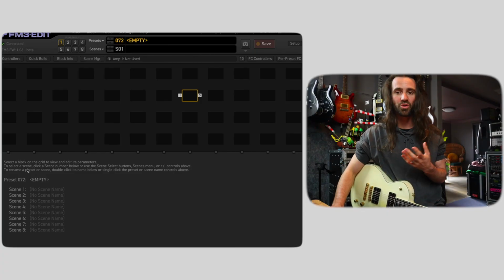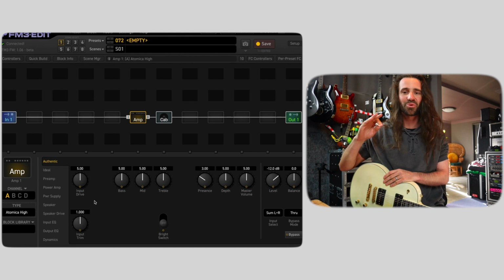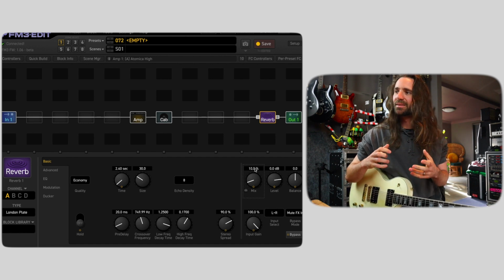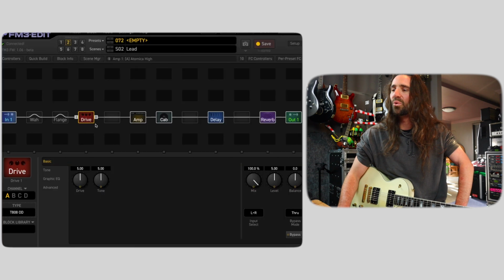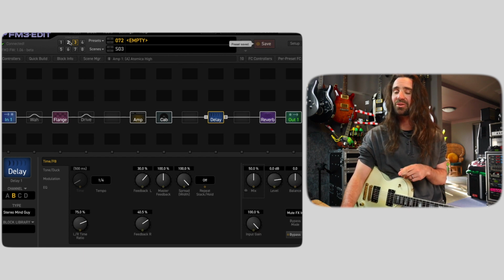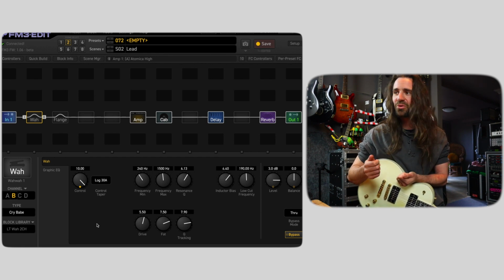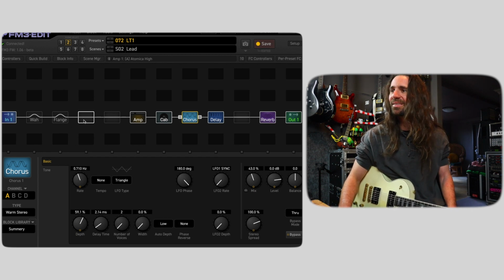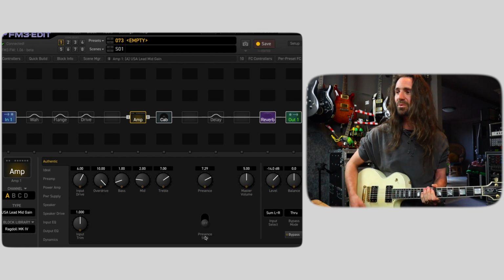FM3 Fundamentals - Building a Preset from Scratch, Block Library & More